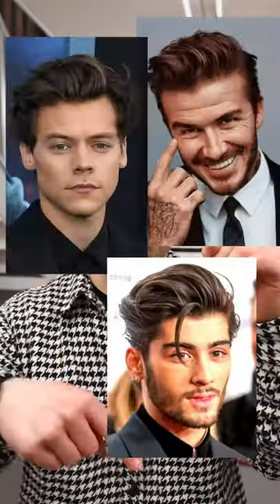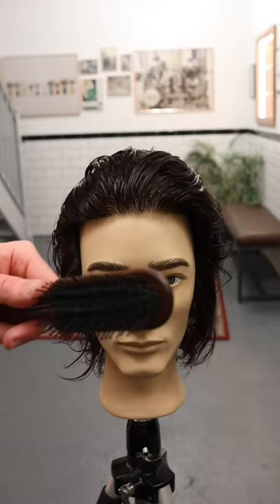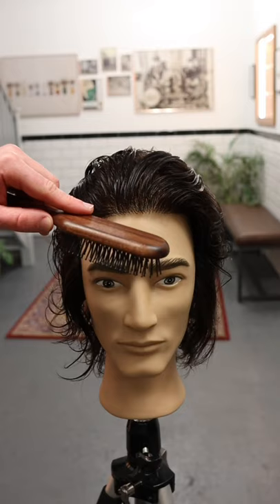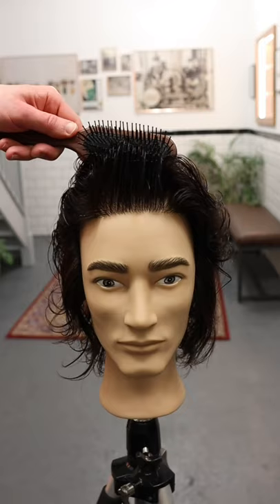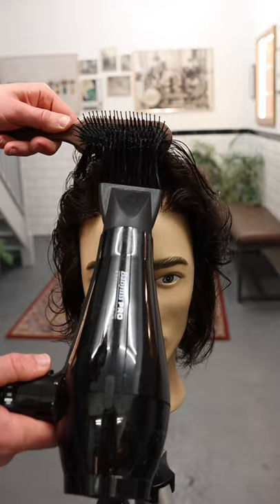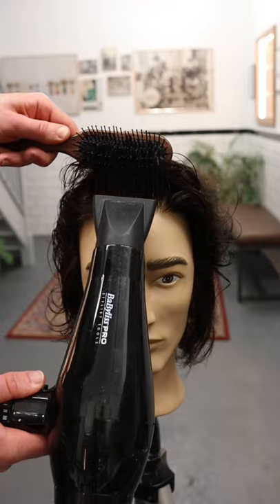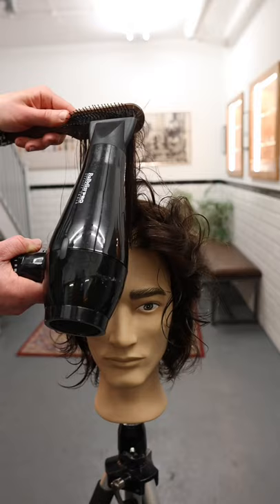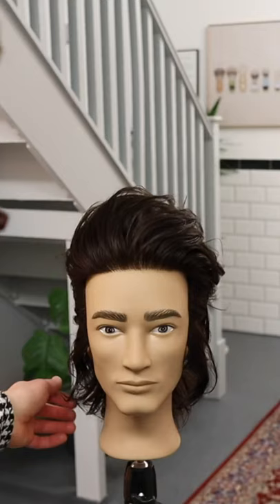💈 How To Get Volume & Texture In The Front Of Your Hair - Quiff